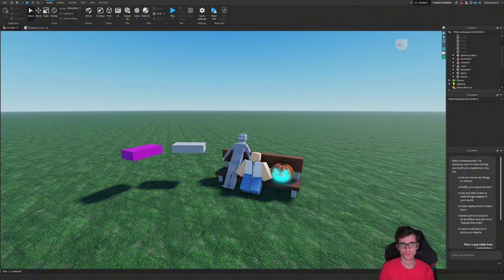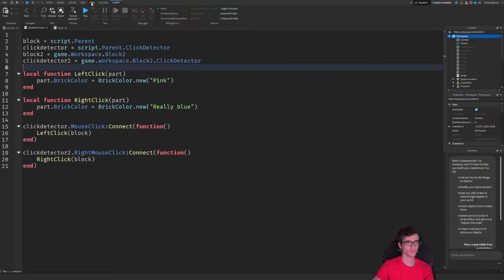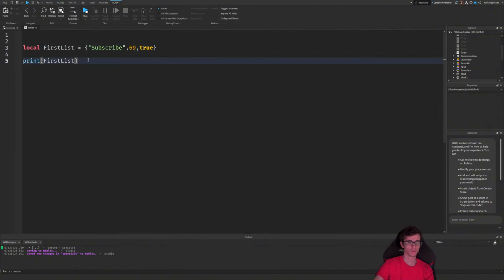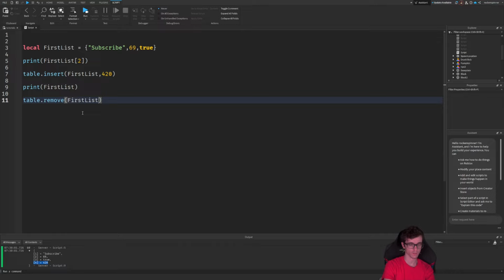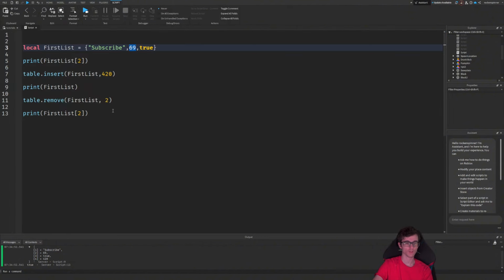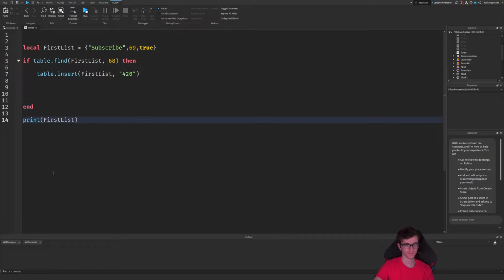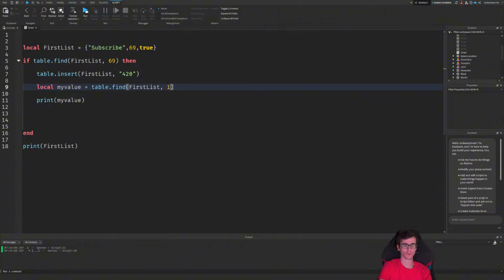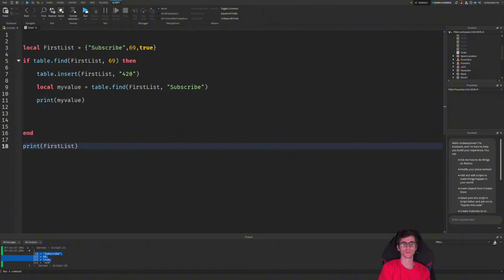Tables Ep. 10! | Roblox Scripting tutorials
Already 10 episodes in a many many more to come! If you have a specific request let me know!